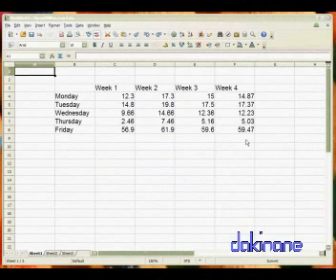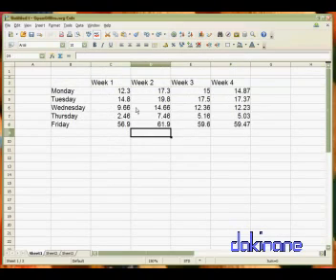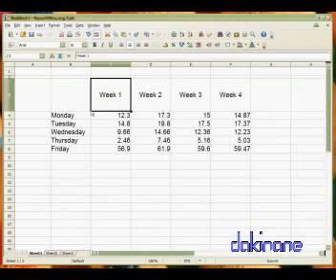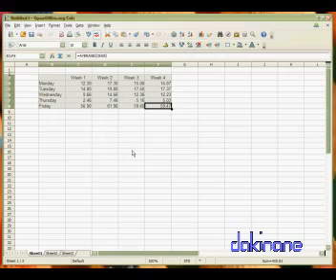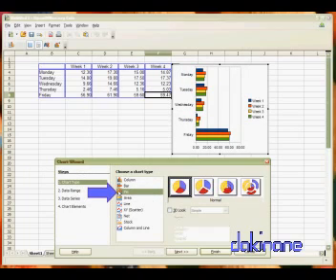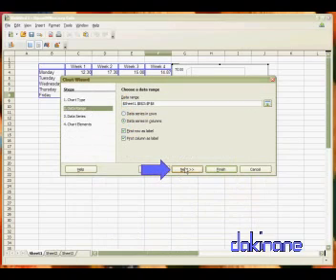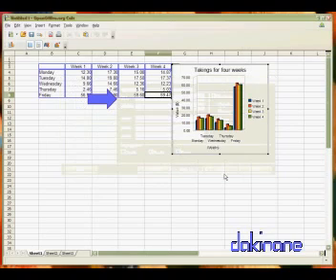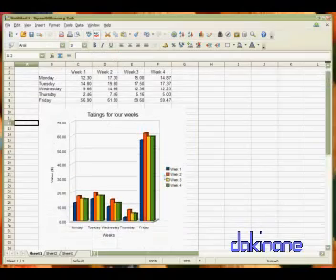Open Office Calc - Charts and Formulas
This free tutorial will demonstrate how to create charts and format them as well as cover some of the basic formulas you need to know to handle data efficiently in your spreadsheet.  If you have any suggestions or requests for other tutorials, please let us know